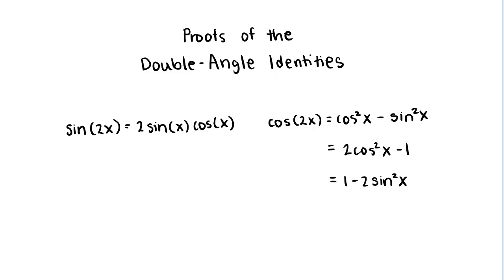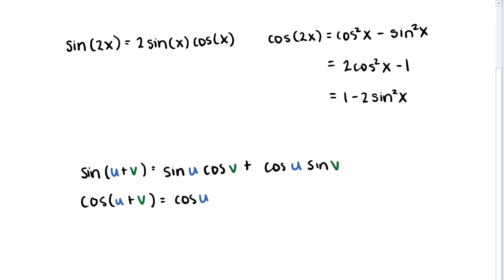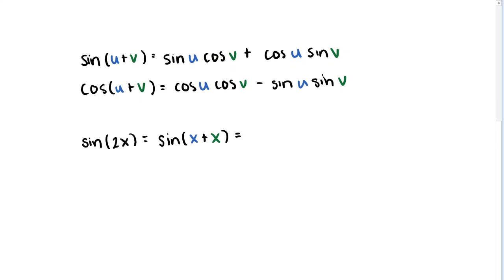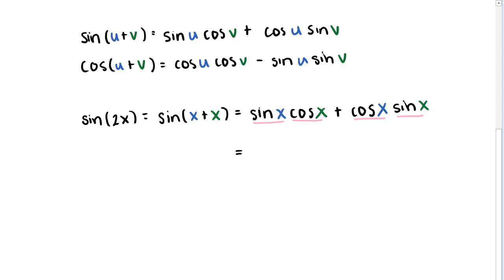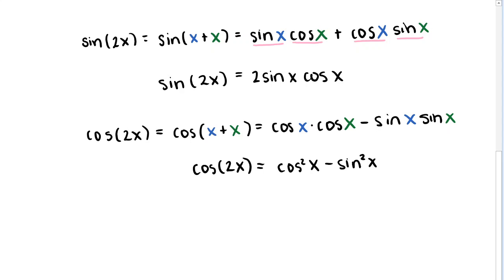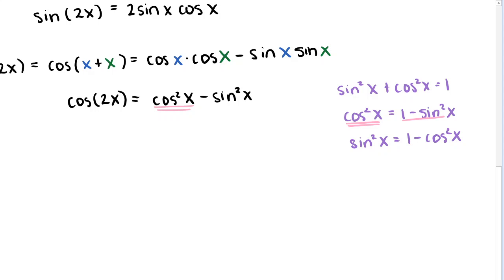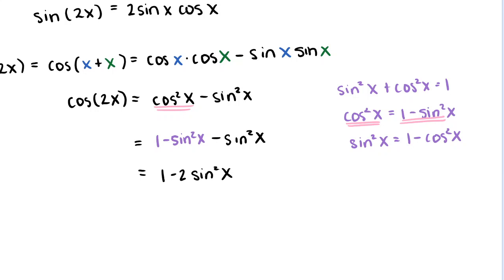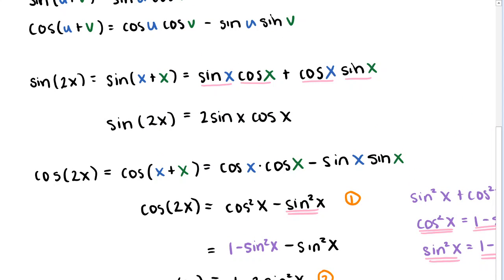MATH& 142 - Proof of the Double-Angle Identities